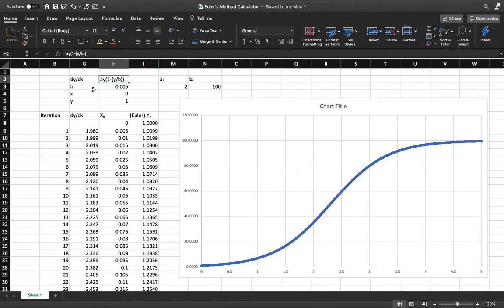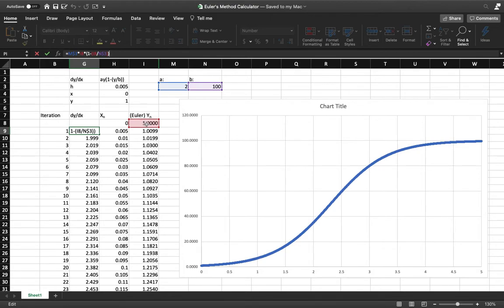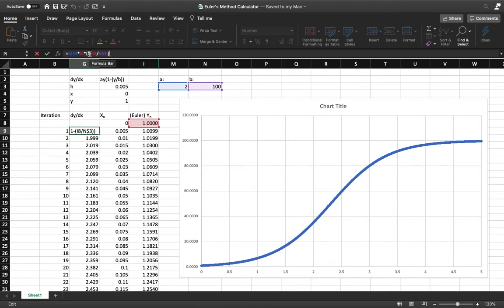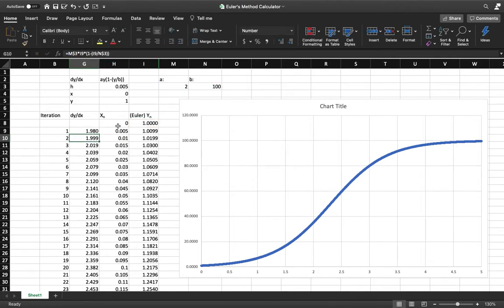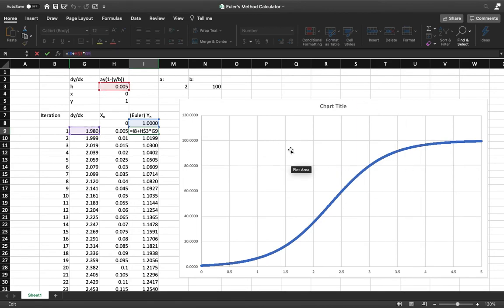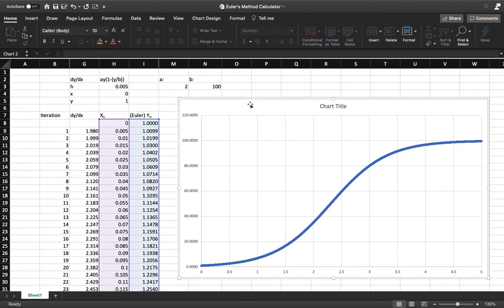6.01 – Excel and math